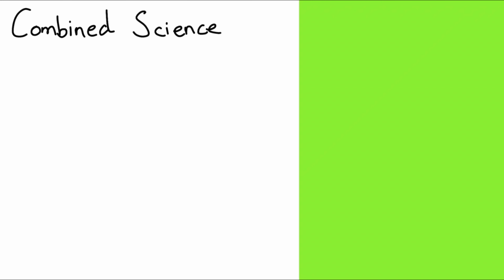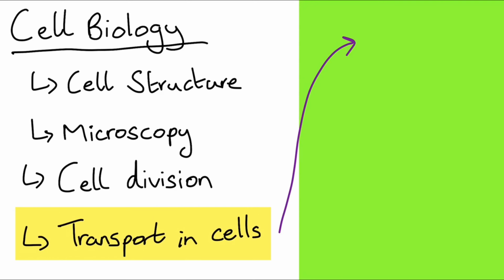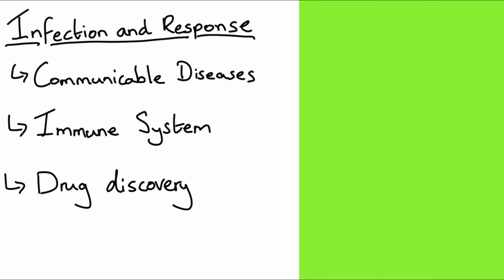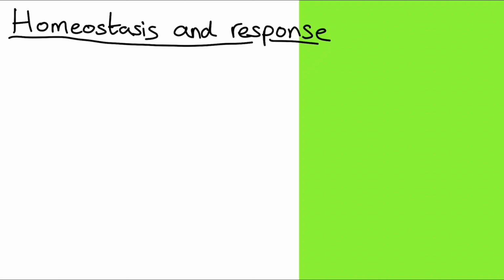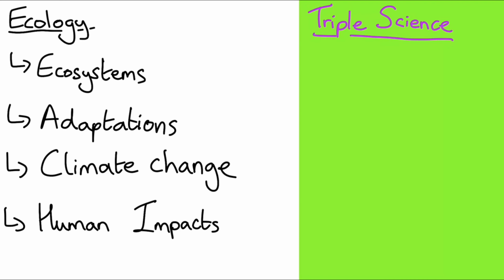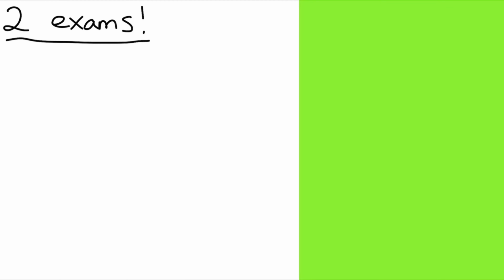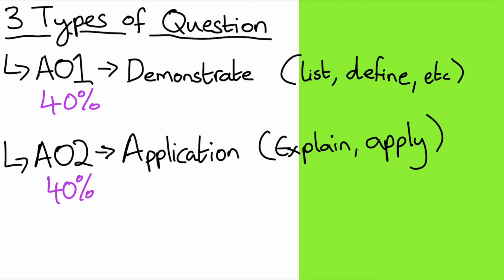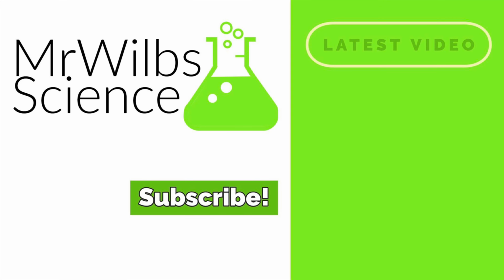GCSE AQA 9-1 Biology syllabus. What's covered in the exams? Specification overview.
Welcome to Mr Wilbs Science!

Ever wanted to know what the differences between the combines science and separate science GCSE's are for Biology?

In this video, we'll be looking at what topics are covered in the AQA GCSE Biology. We'll look at the differences between the combined and triple science curriculum, as well as what kinds of questions you'll be asked in an exam.